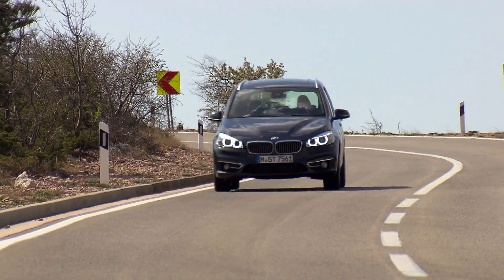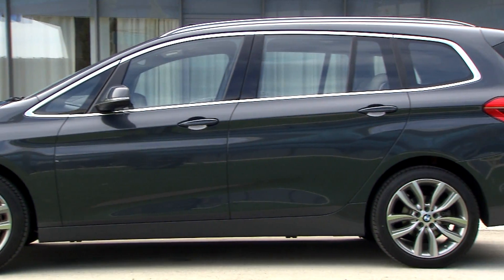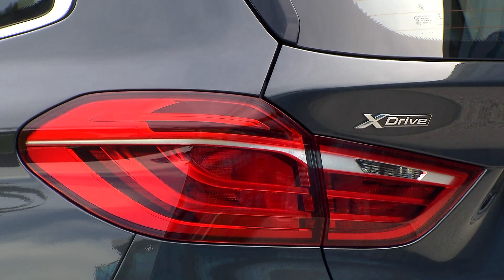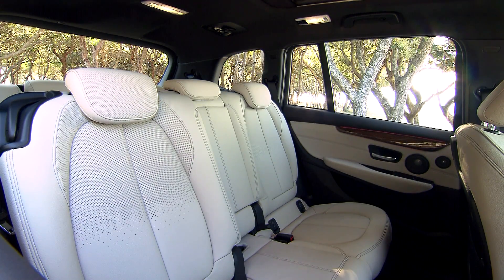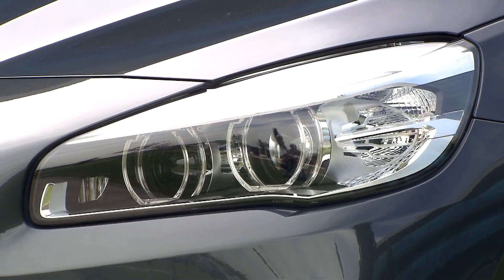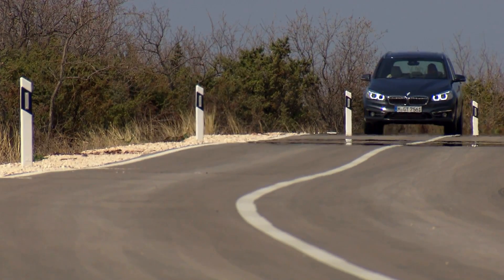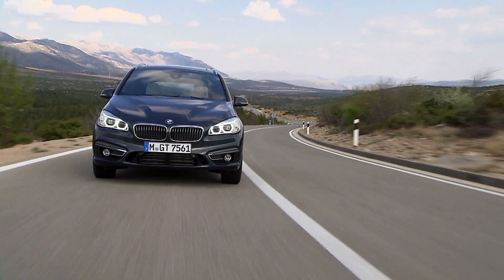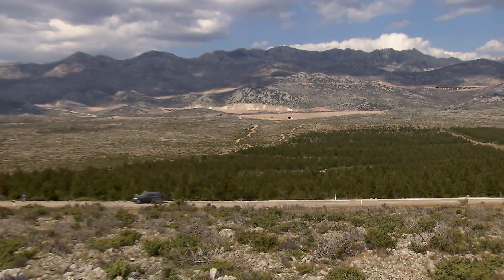The new BMW 2 Series Gran Tourer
ב.מ.וו סדרה 2 גראן טורר החדשה